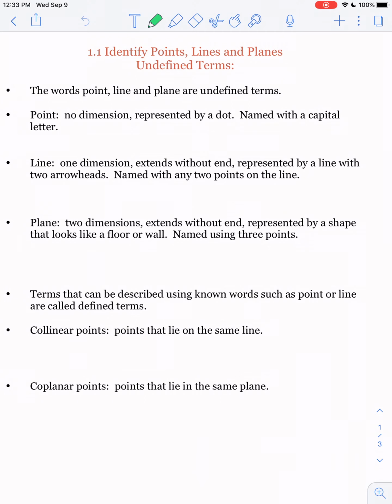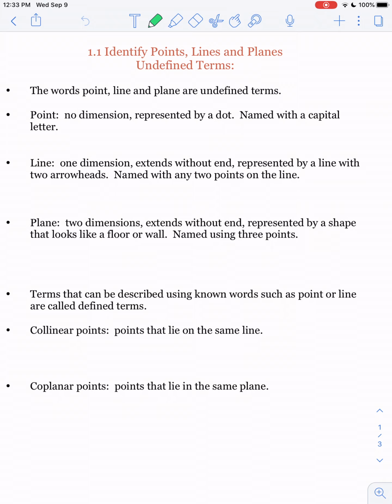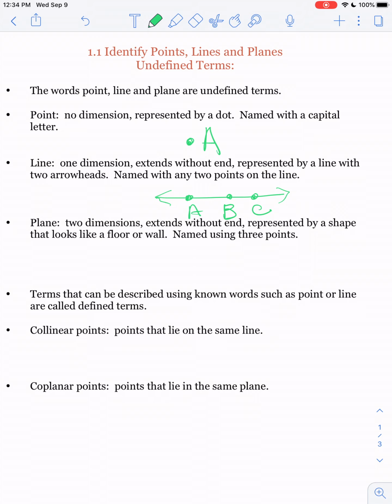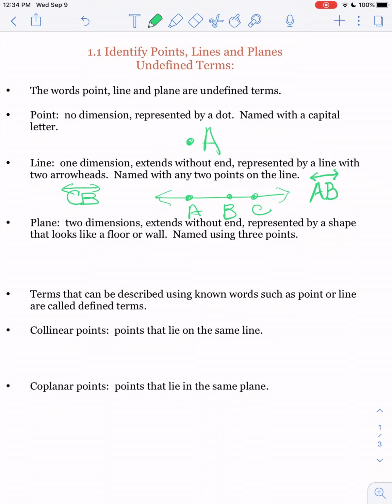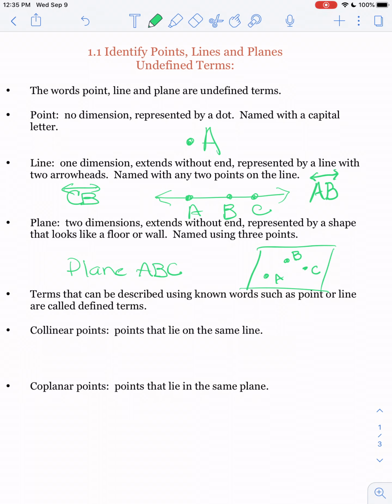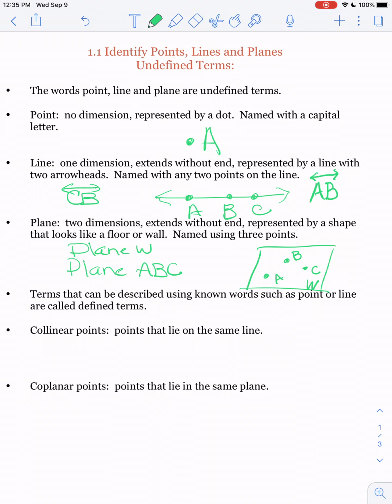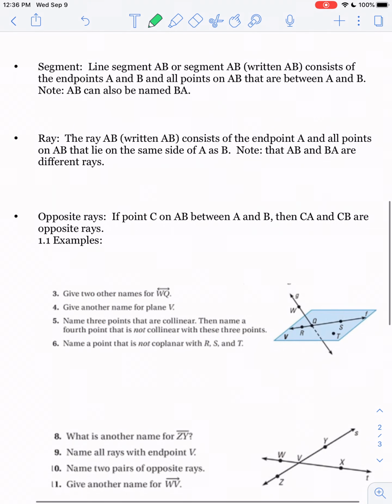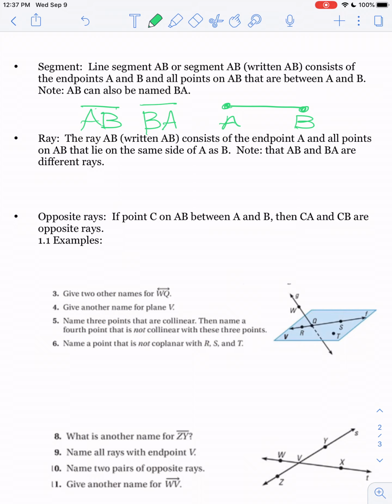Honors geometry 1.1 notes